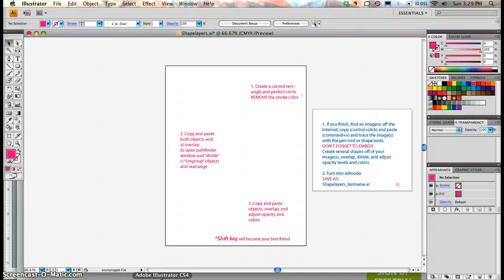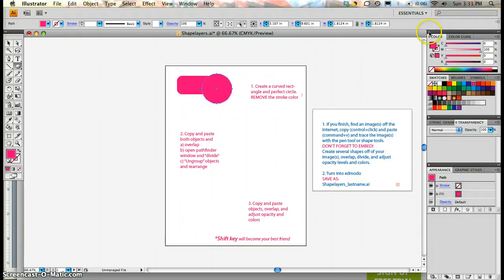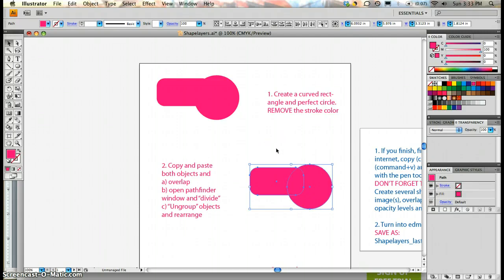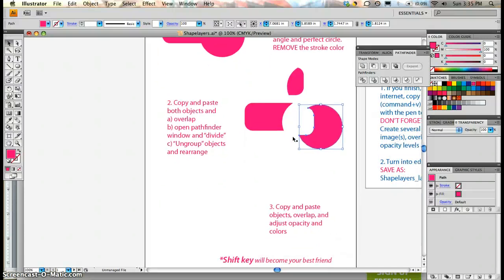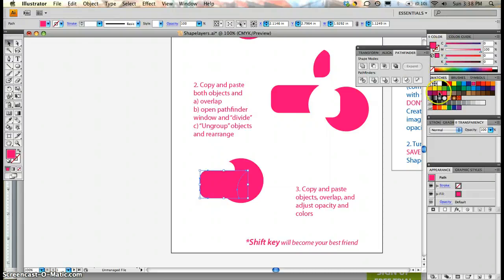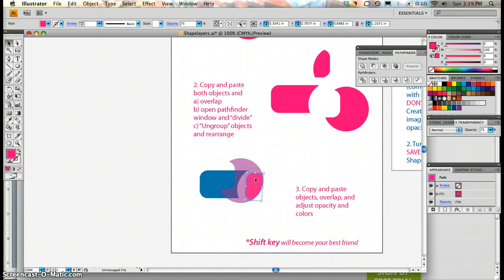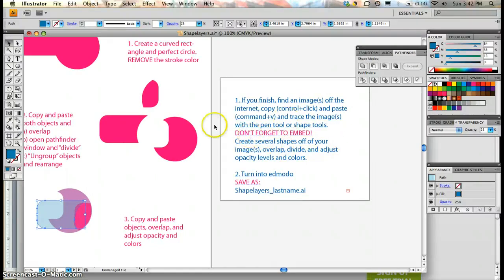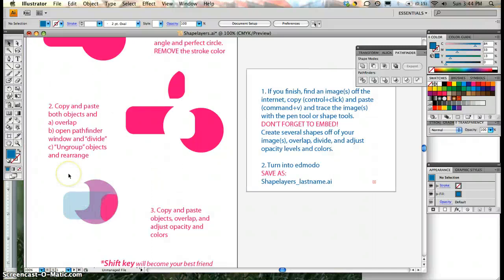Shape and Layers Illustrator Tutorial